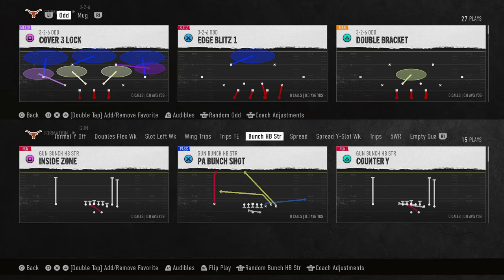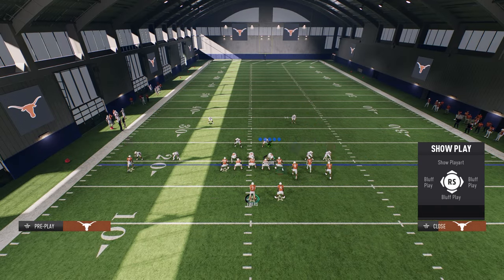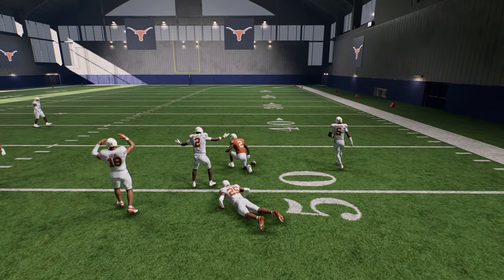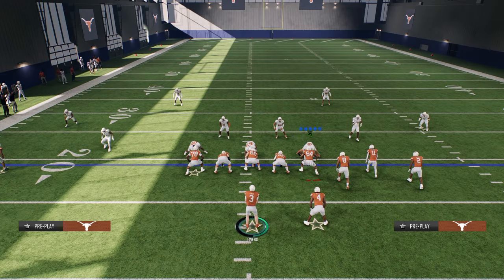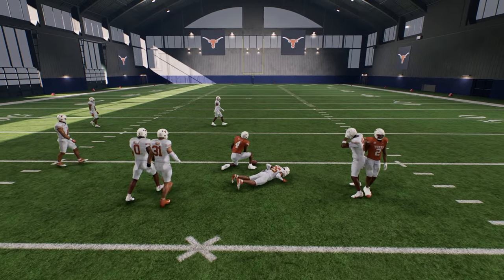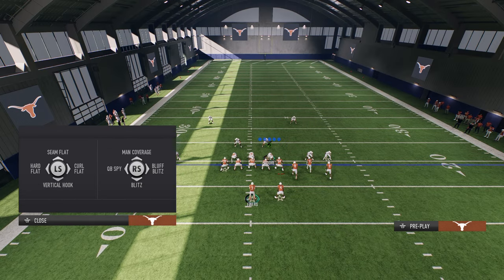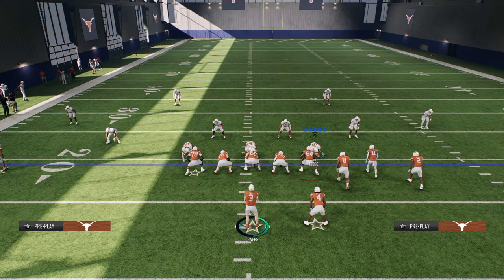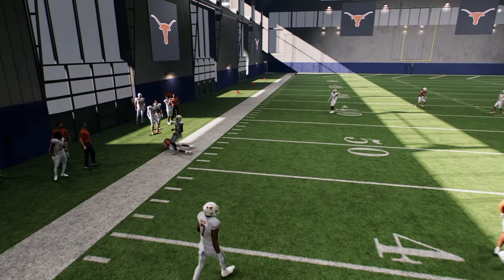This Is The BEST Offense In CFB 25 (eBook)